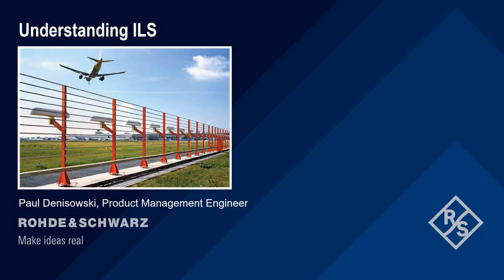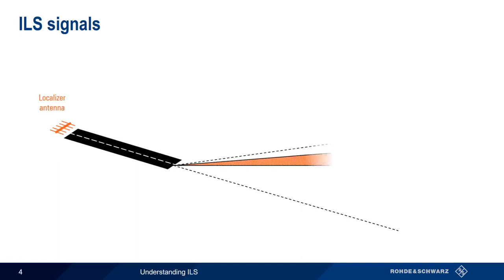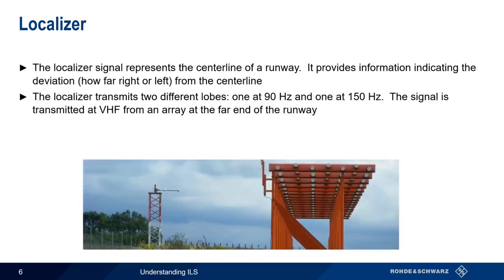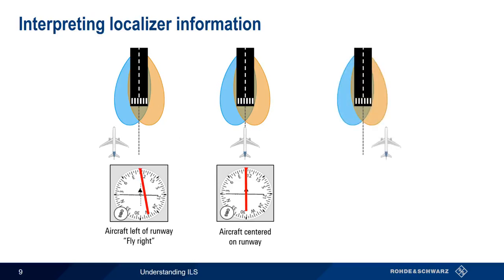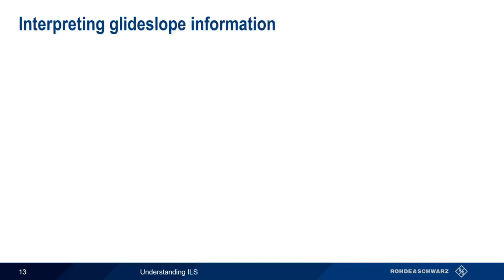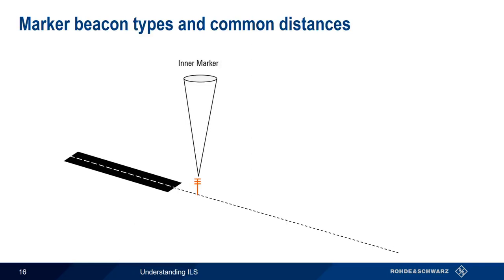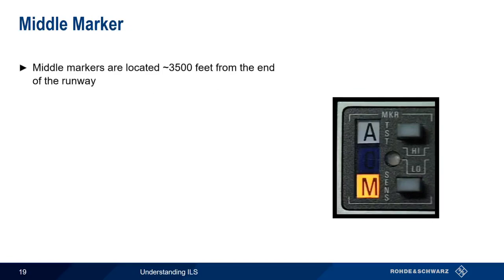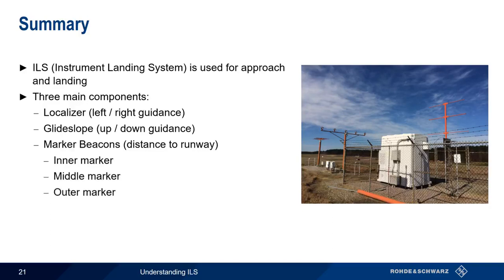Understanding ILS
This video explains the practical and technical principles behind the signals used in ILS (instrument landing system), including localizer, glideslope, and marker beacon.